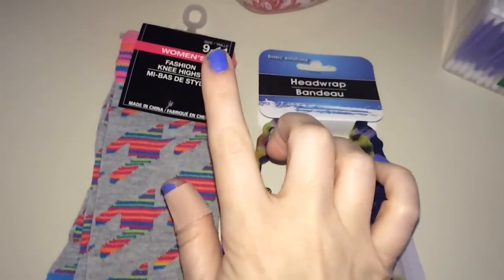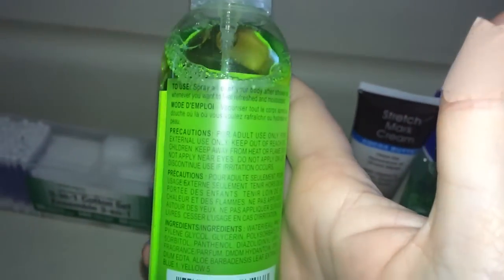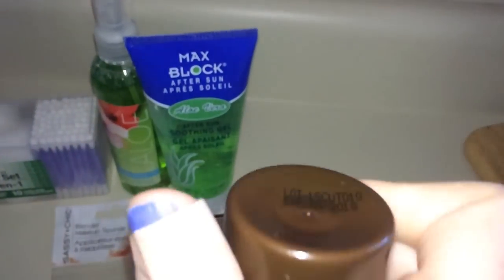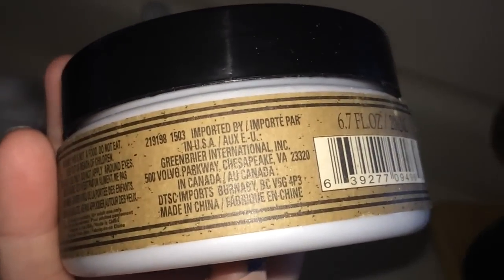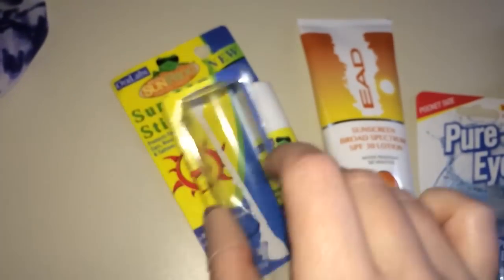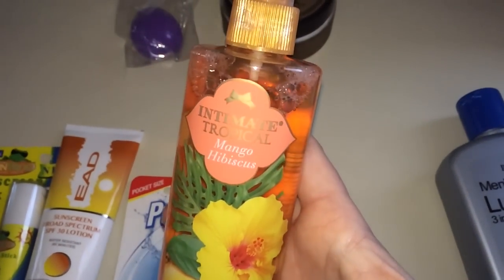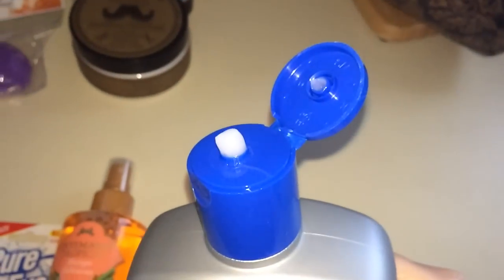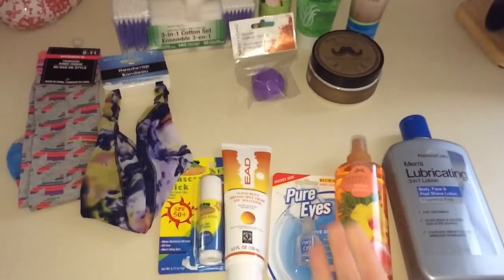Dollar Tree Haul w/ Reviews | NEW Body Sprays & FASHION Finds!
Another Dollar Tree beauty haul... And a couple of fashion finds. I basically review every product, cause I've had most of it and used them for a couple of weeks. Hope y'all enjoy! Love you, My Pretties!

☆snail mail: send it my way, y'all!☆

☞☞☞FAQ's☜☜☜
•••Where are you from?
East Tennessee
•••What's your name?
Amanda
•••What camera do you use?
iphone5s. it's gollllllllld. 💛
•••What do you use to hold your camera?
A tripod w/an adapter made for phones.
•••What editor do you use?
iMovie!
•••Are you partnered with a Network?
Yes! StyleHaul.
•••How old are you?
29
•••Can I write to you?
•••Can I email you?
((( Pretty pretty please put YOUTUBE in subject line so it doesn't get lost in the mix. Because: ugh→JUNK MAIL!)))

★☆✮Captain Obvious★☆✮
::: As always: all opinions are my own. I'll always let y'all know if products were sent to me by a company. Because: I'm supposed to, and if I weren't: that's how I'd roll either way. ::: ツ